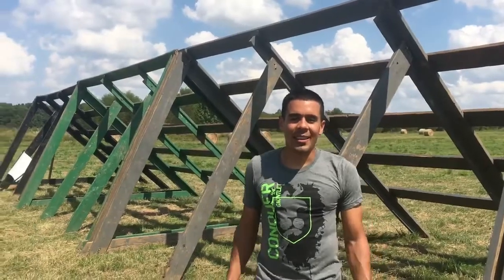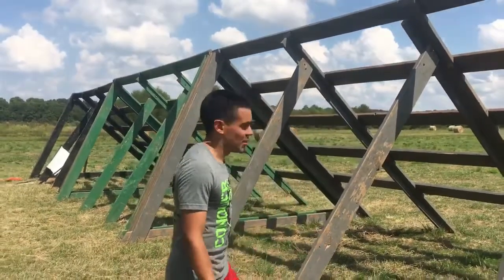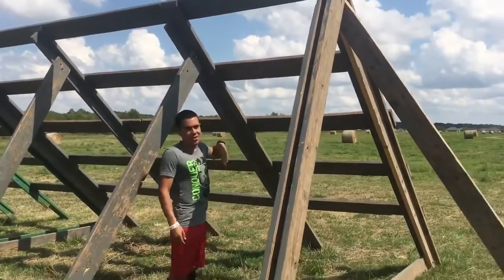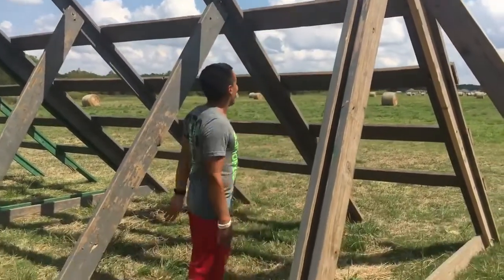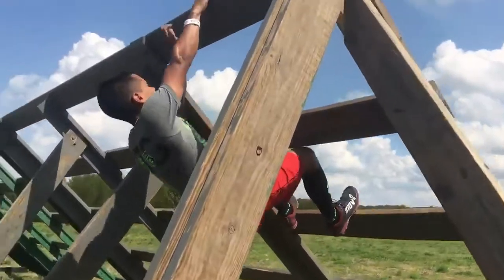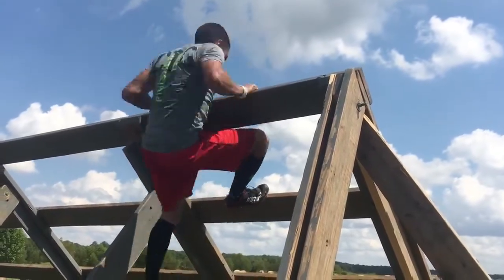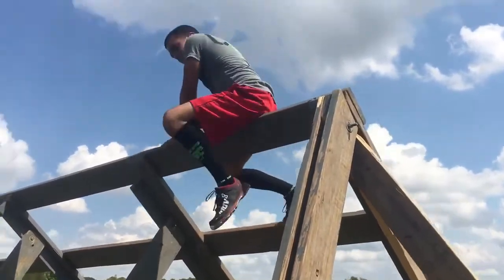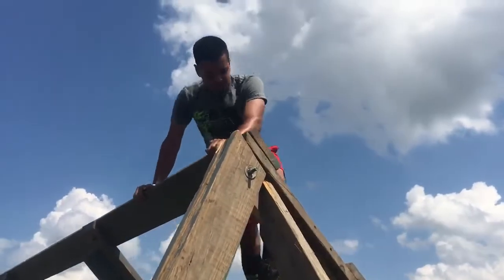Obstacle Technique: Inverted Ladder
Conquer The Gauntlet Pro Jay Flores walks you through one of the first obstacles you will encounter at CTG, the inverted ladder.